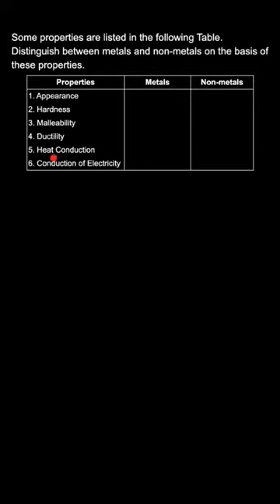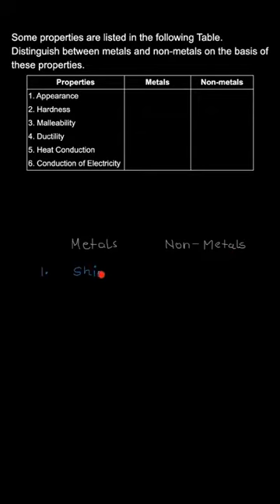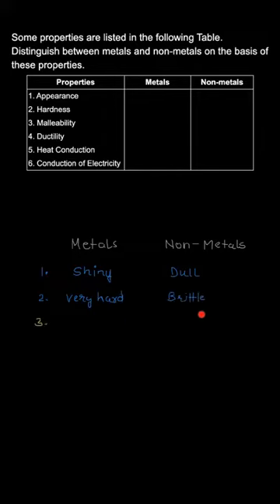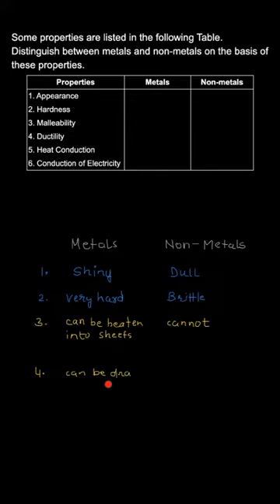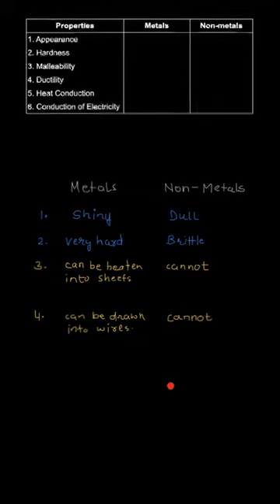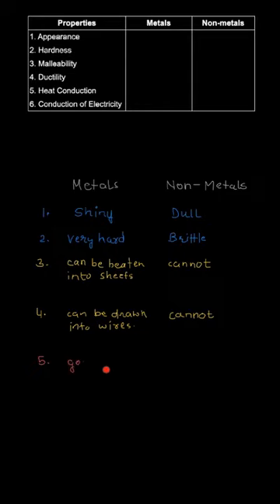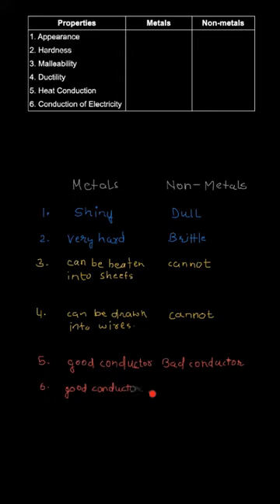Some properties are listed in the following Table. Distinguish Class 8 Science,Ch-4, Ex 4.2 ,Q-5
Some properties are listed in the following Table. Distinguish between metals and non-metals on the basis of these properties.
Materials : Metals and Non-Metals NCERT | Class 8 | Science
To draw water from a well we have to __________ at the rope.